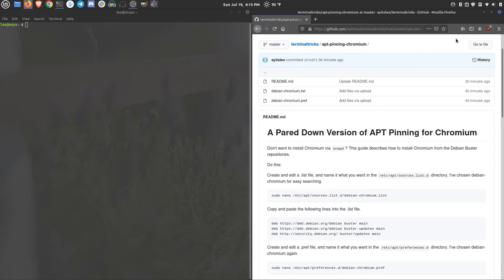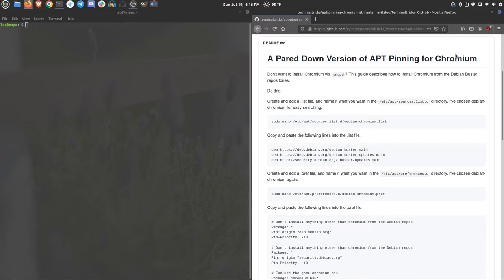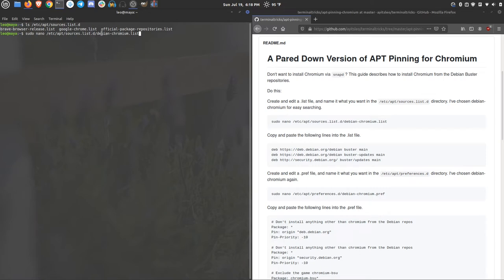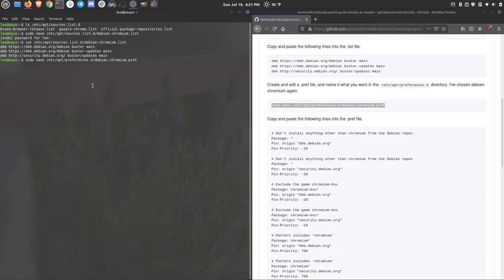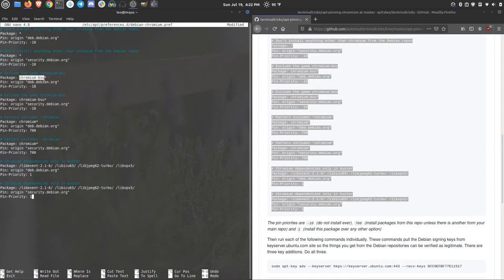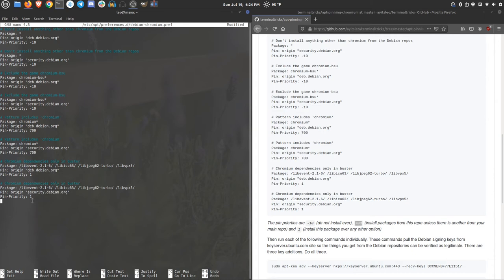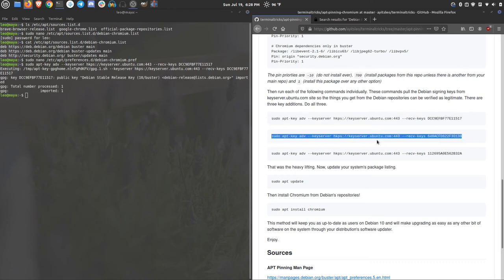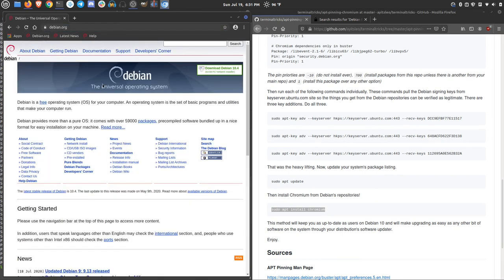Let's Install Chromium in Ubuntu Without Snap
In Ubuntu, Chromium is snap-only now. This can be a problem on distributions like Linux Mint where snaps are forbidden and other Ubuntu derivatives where snap is unwanted. Let's fix it with Debian repos!

Chromium is an open-source browser project that aims to build a safer, faster, and more stable way for all users to experience the web.